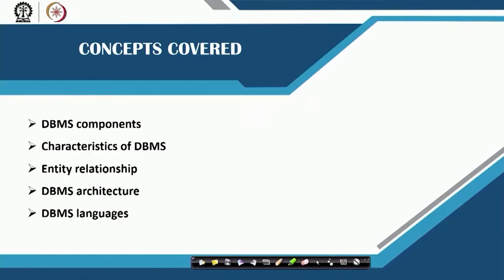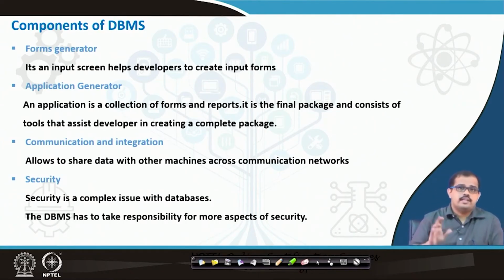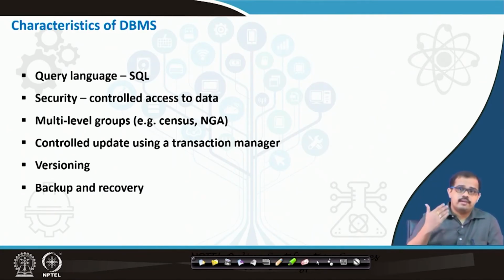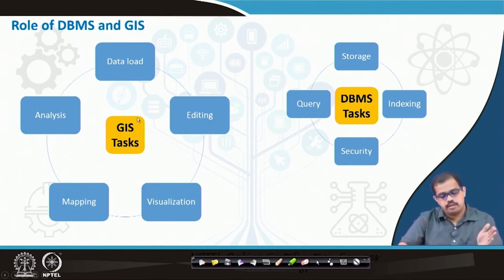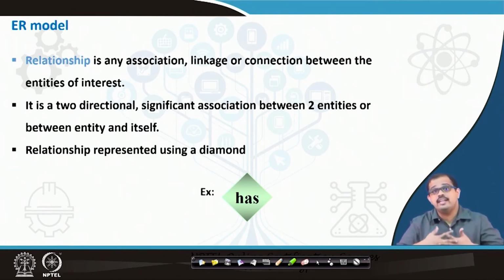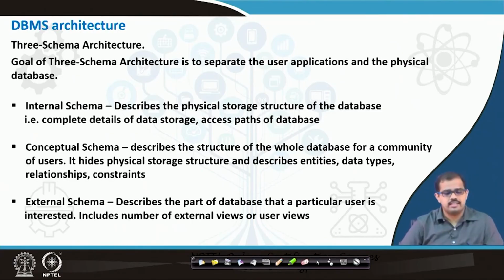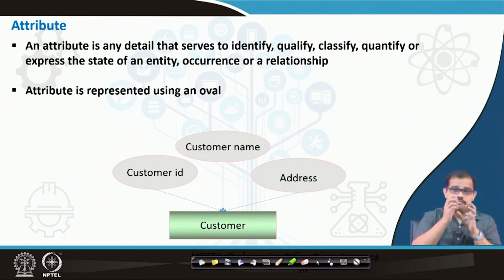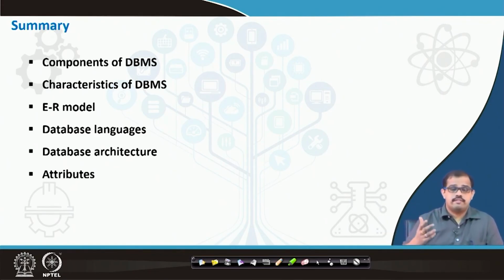Lec32: DataBase Management System - Introduction